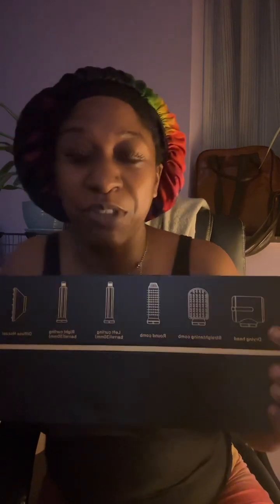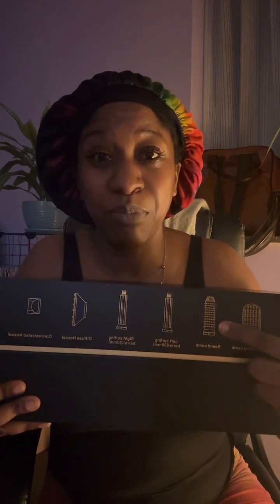New 7 in 1 Blowdryer from Temu! 😍 - Let’s see how it is on my 4B hair! 👀 | Vlog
I bought a new blowdryer from Temu and I’m kind of excited about it! 😍 Watch me use this on my 4A/B hair and let me know what you think of the results! 🥰👀

Hi everyone!

I’m Dayna Patreace the magical black fairy who's just a young woman out here living and existing on this ghetto planet we call Earth. 🌎

Please be aware that my intention is in no way to tell you who to be, what to believe or even what you should or should not be doing. I just know how hard it is to step and venture into worlds unknown, trying to discover… no, rediscover who you are and where you're from. I’m a bit older now, so I’ve learned some valuable lessons that I feel can help others who may be going through, or have gone through similar things and I believe this is where I can make that difference. So pull up a seat! Let’s be friends, let’s vibe!

Tiktok.com/blackfairytingz

Facebook.com/blackfairytingz